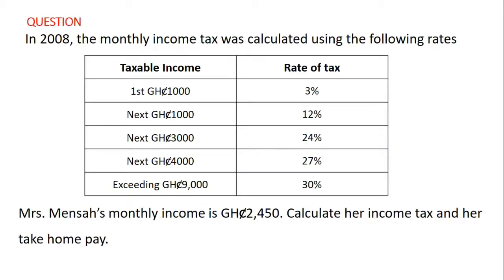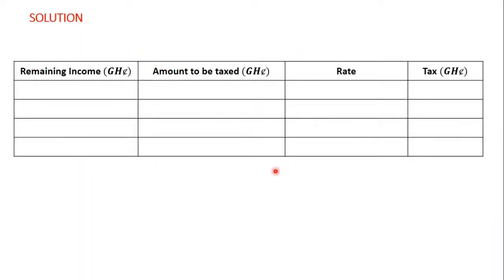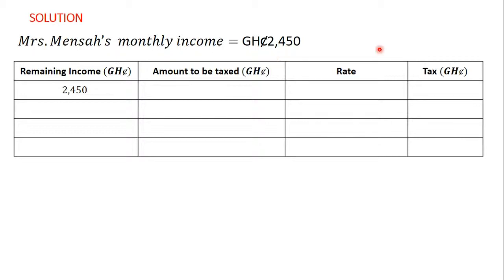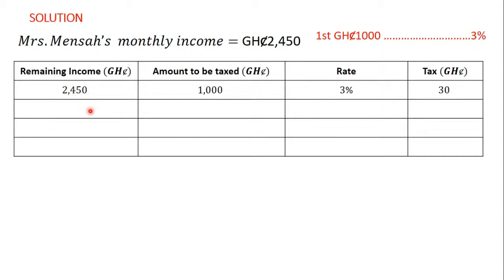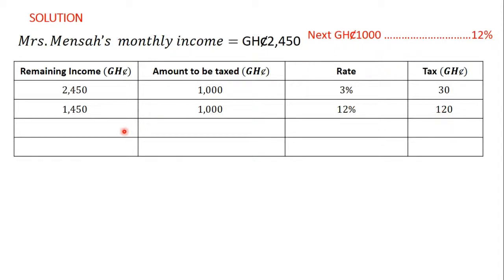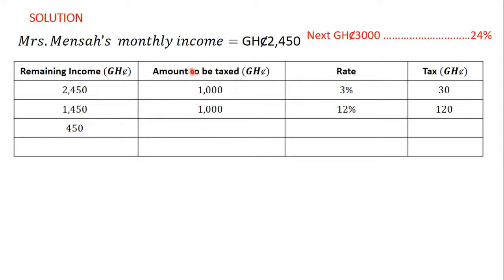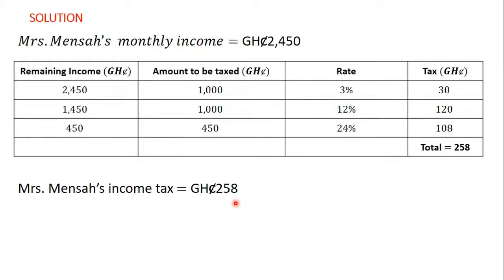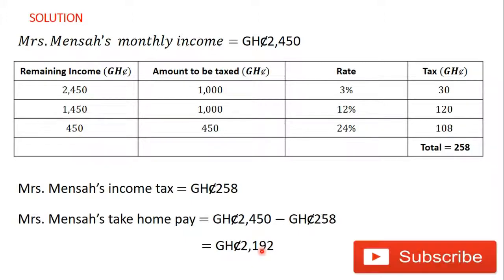52 Practical problems involving Income Tax QUESTION 2